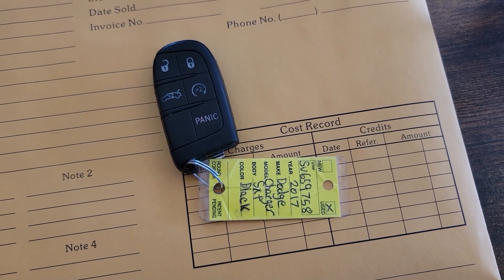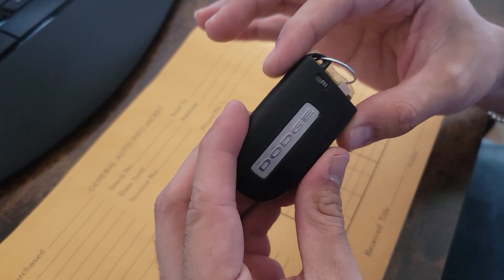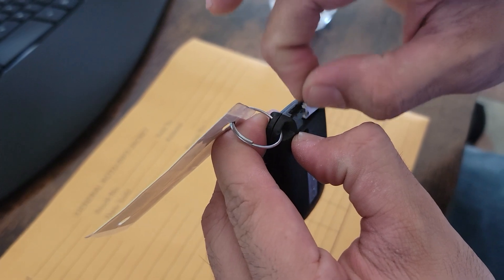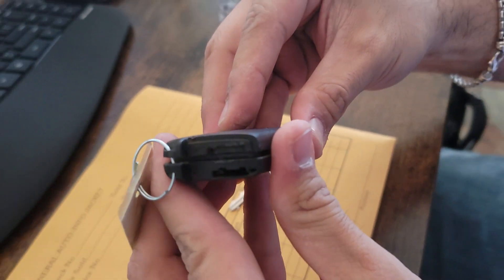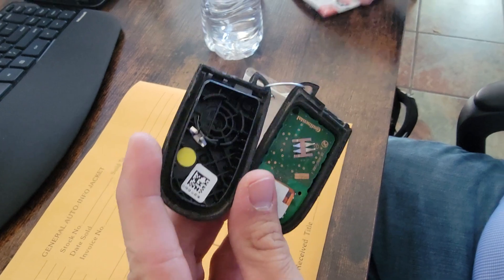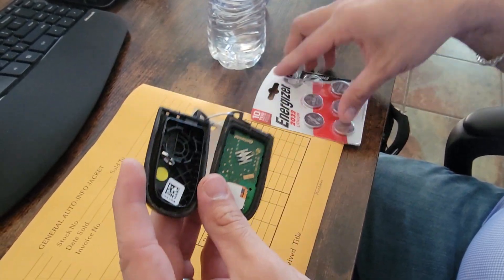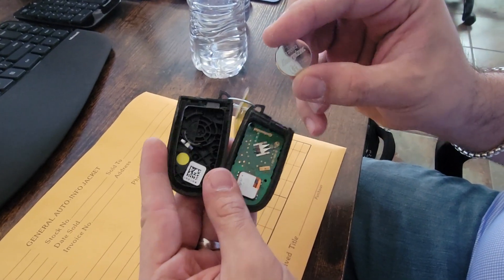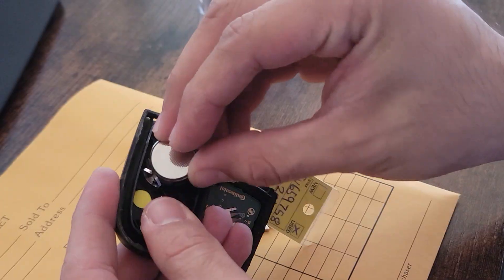DODGE CHRYSLER JEEP RAM KEY FOB NOT WORKING FIXED! REPLACED BATTERY FAST & EASY CHARGER 300 RAM 1500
hey guys in this quick video we are going to show you how to open up your key fob and replace the battery in it so it can come back to life and so you're able to start the car without touching the key to the button and lock it and unlock it remotely as you were meant to do right?

well the process is very simple all you gotta do is remove the key from the fob and grab a screwdriver or use the key itself to pry open the key and replace the battery.

once the battery is replaced you can snap the key back together ❤️

hope I was able to help you 🙏